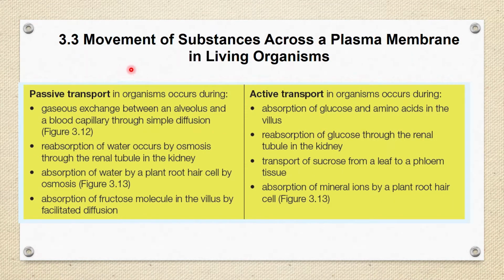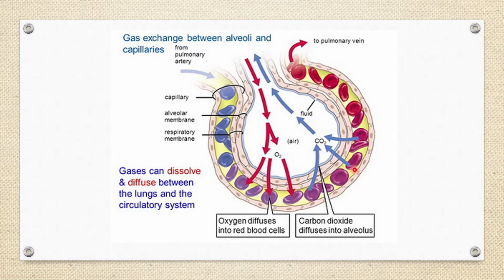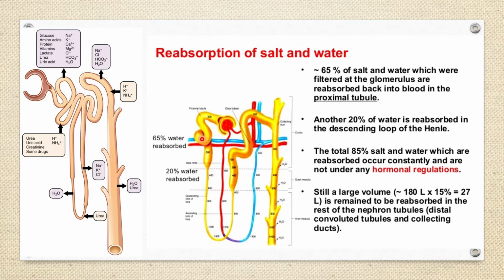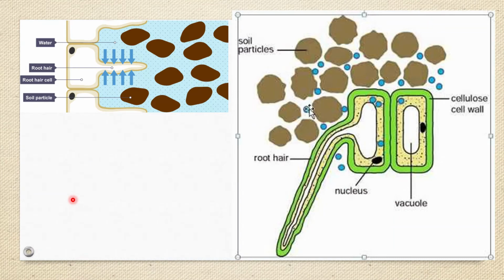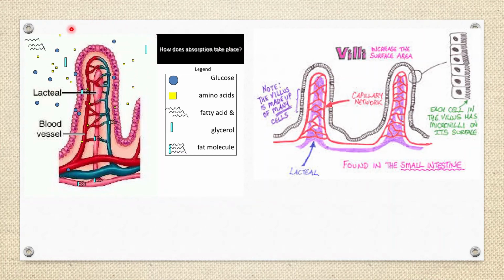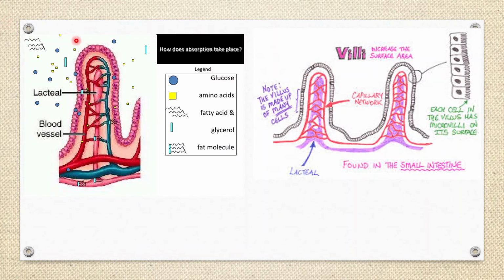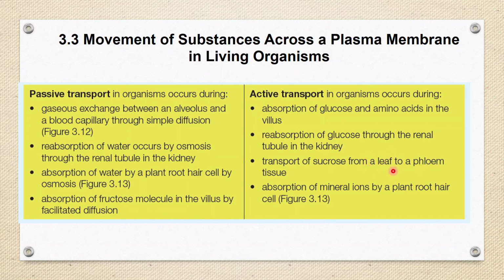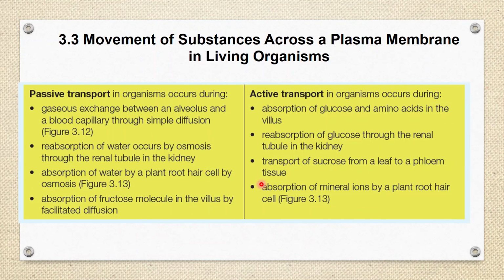3.3 a (Form 4)